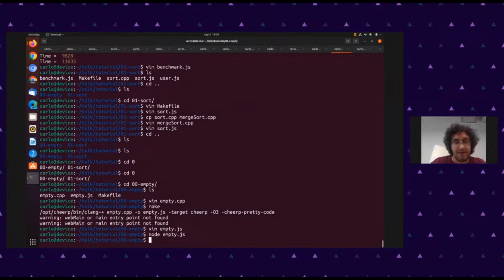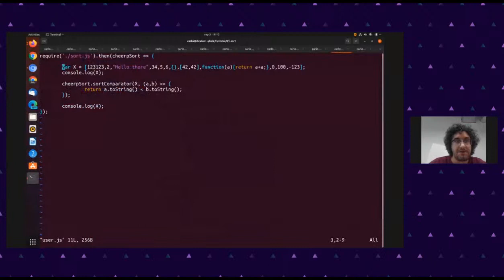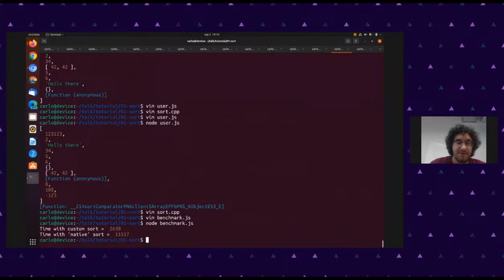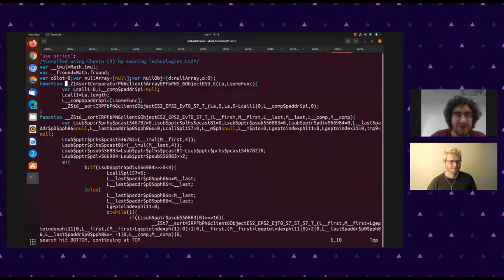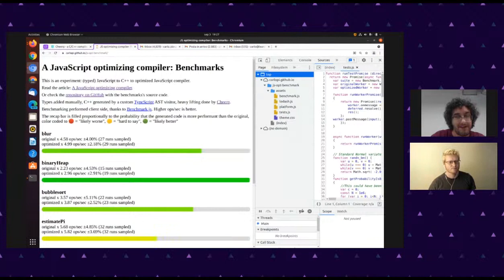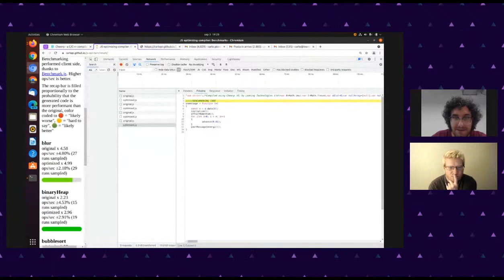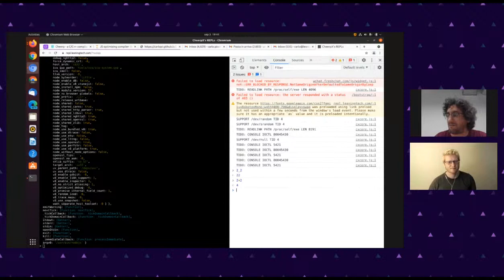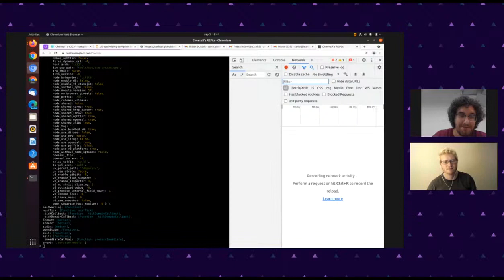Speakeasy JS - A JavaScript optimizing compiler: From JavaScript to C++ to faster JavaScript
Speaker: Carlo Piovesan

Psst... You've found it. This is the JavaScript meetup for mad science, hacking, and experiments. Hang out virtually on Friday at 10am Pacific Time each week.